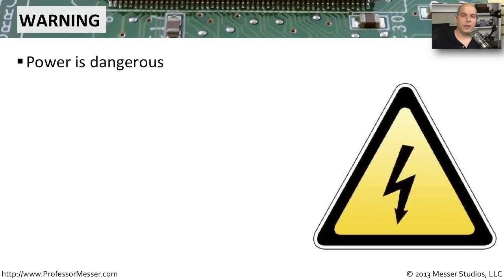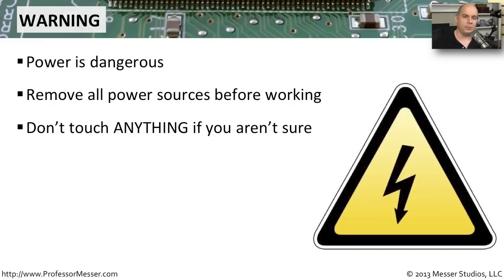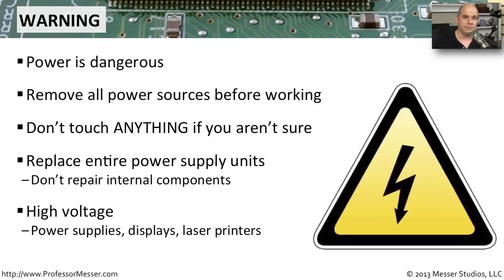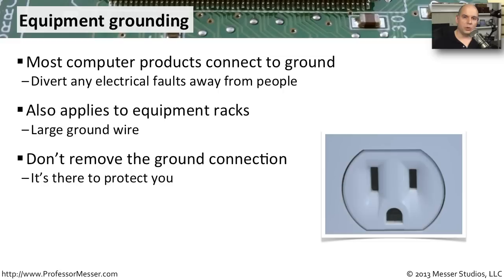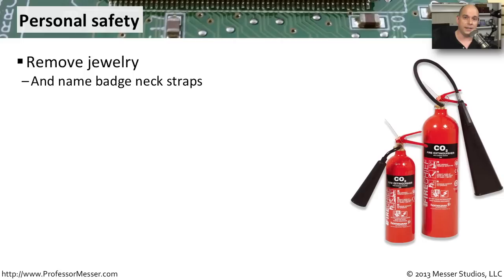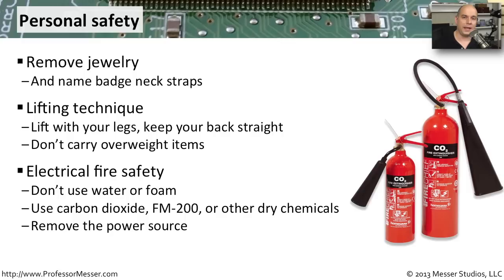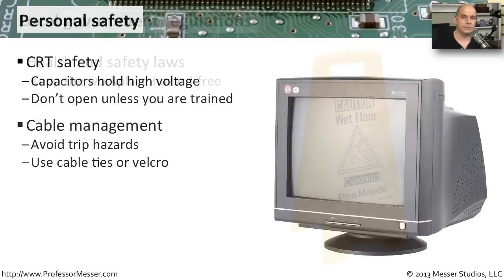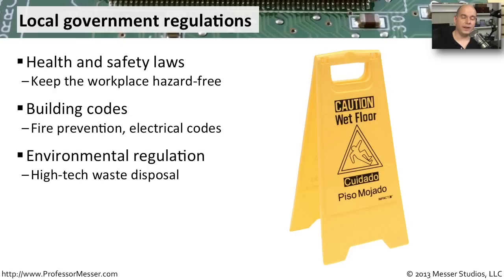Computer Safety Procedures - CompTIA A+ 220-801: 5.1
When working on computers, there are a number of important safety considerations to keep in mind. In this video, you'll learn about the importance of equipment grounds, personal safety techniques, and the integration of government regulations in the workplace.